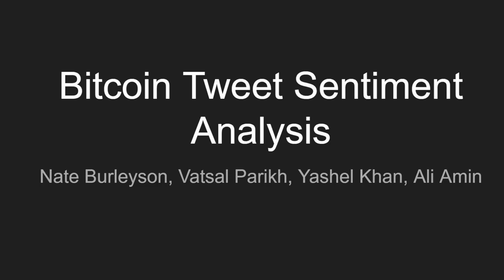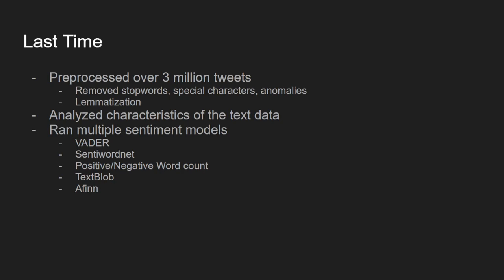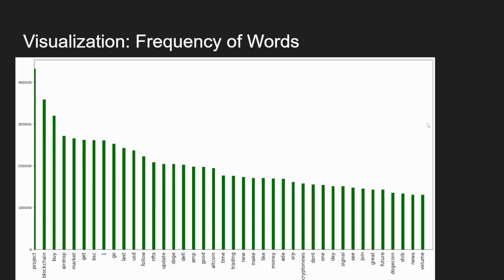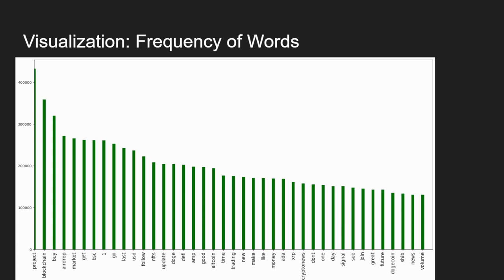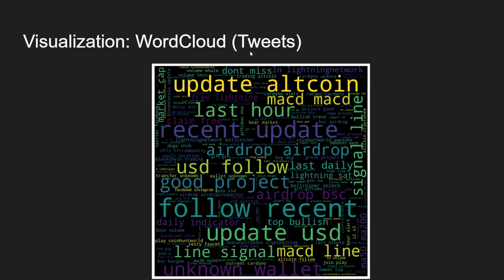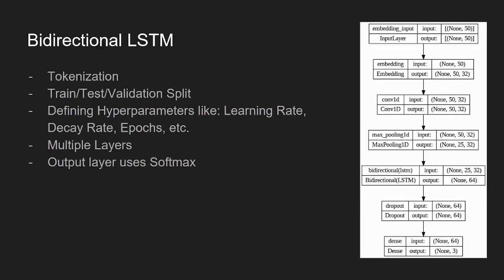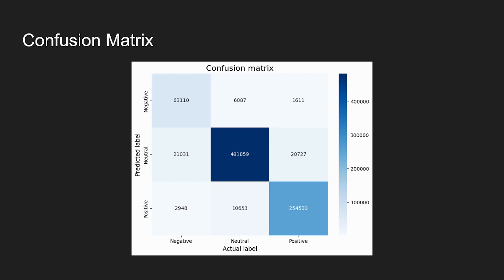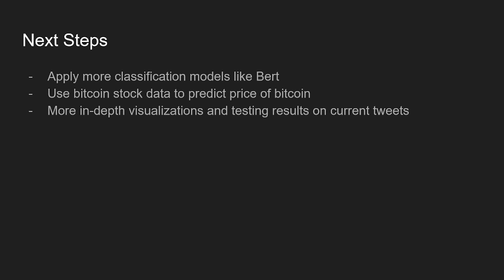Capstone Update 3